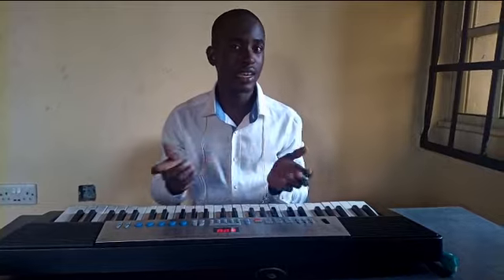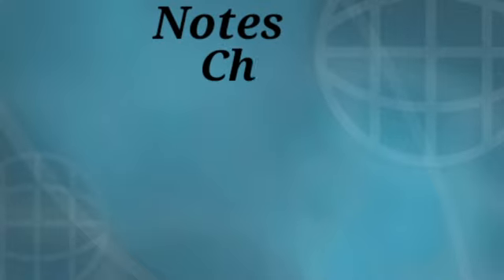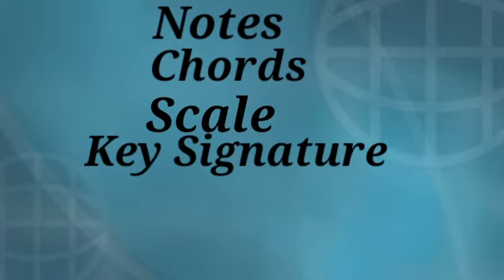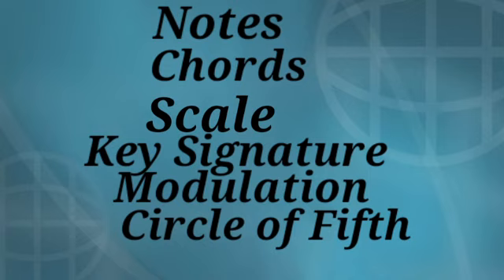What is Key in Music and How to Apply it|| Understanding the Concept of Music Key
Are you confused or don't really understand the concept of Music Key?? Then this video is made for you to understanding the Concept of Music Key.
 Music Key are seen in Several views as the Alphabets in Music, tone Arrangement, number of Accidental sharps and flats, etc.
 Technically, the How is most important but the What(what a Key is?) Is the Driver for the Understanding of the concept of Music Key.
 Key as a group of Pitches or Scale is very important and forms the Basis of Musical Composition. Key defines the grouping of Pitches into Families. It is divided into the 7 Latin Alphabets from A to G and Generally has two main modes(Major & Minor).
 Altogether,there are 24 KEYS in Music (12 Major & 12 Minor) and 34 different ways if spelling them with the Natural and Accidental Sharps and flats, they include: C C#/Db D D#/Eb E F F#/Gb G G#/Ab A A#/Bb B (×2 for both Modes).
 From my research and study, this 7 terms are often used in relating the Application of Keys in Music to include: Notes, Chords, Scale, Key Signature, Modulation, Circle of fifth and Transposition. How to identify the Key Signature in Music; How to find the Key of a Song and what is Circle of fifth is another trending Questions! CHECK OUT THE VIDEO FOR MORE DETAILS.!
 A Musician with full Understanding of this concept seems to Understand more terms in Music as it relates and describes Key Broadly.

 Drop your Comments, Suggestions and Opinions about this Channel and Video, Thanks.

 Check out the other Associate Platforms of this Channel which Music is also Discussed and Learned..

 Thanks for your support and GOD Bless you!